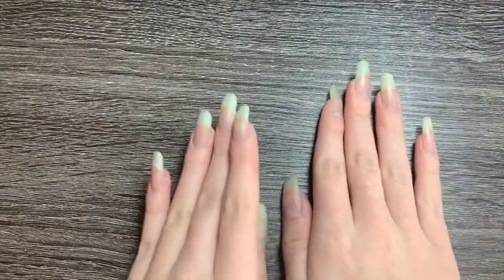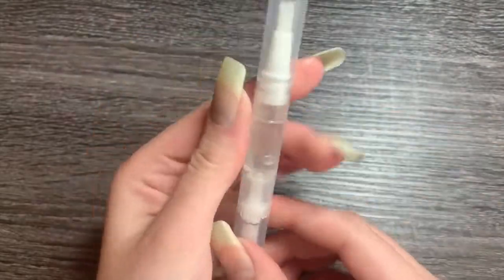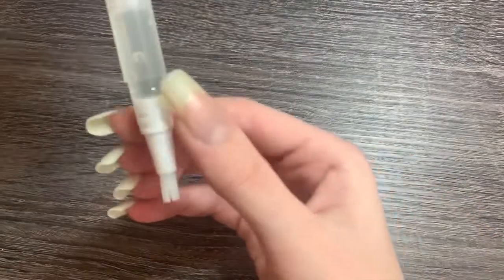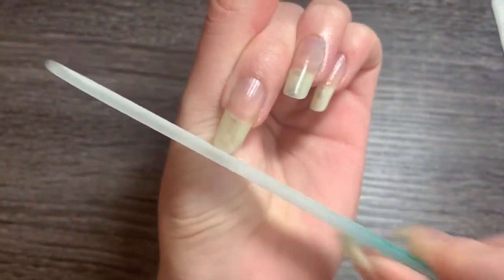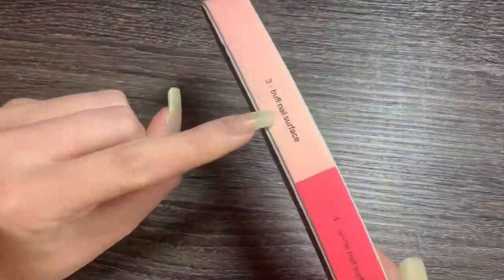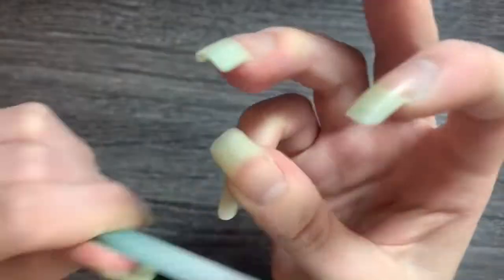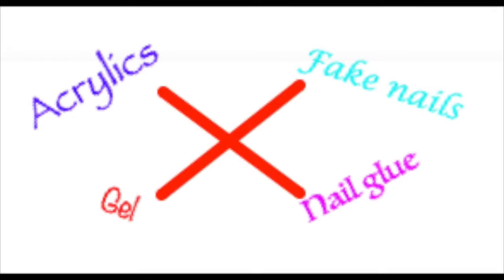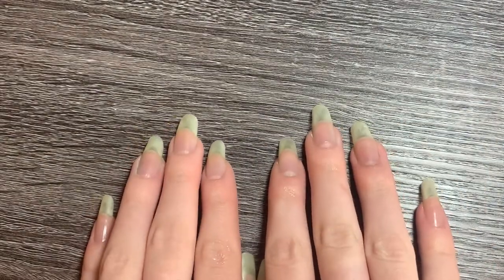Tips and Tricks to Stronger Nails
Gives you tips, and things to help make your nails healthy and strong, as well as things to avoid putting on your nails.